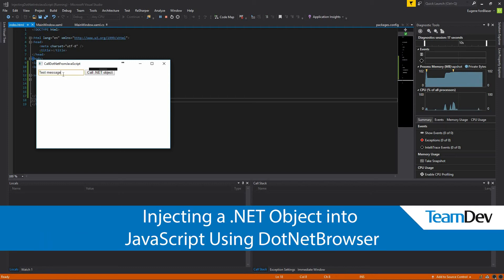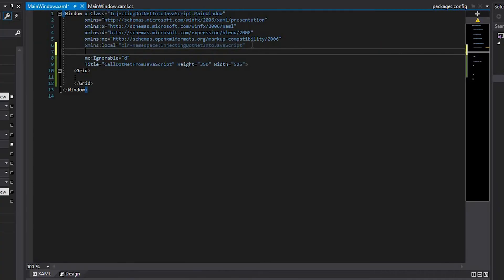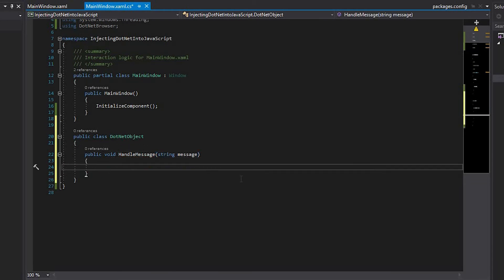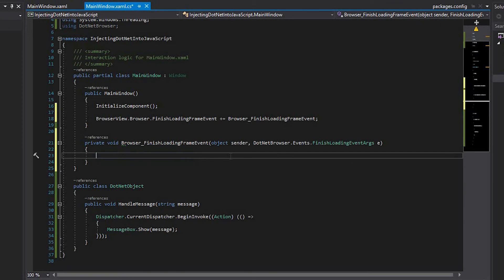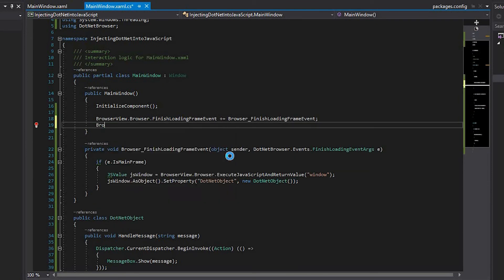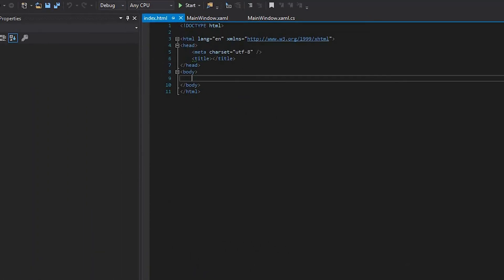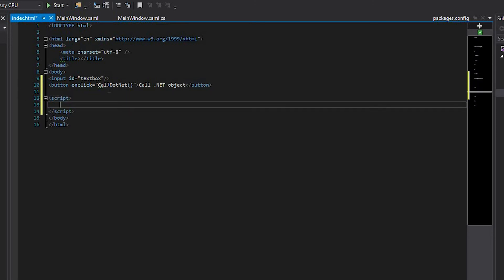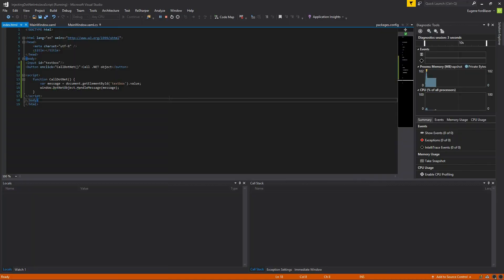Injecting a .NET Object into JavaScript Using DotNetBrowser 1.x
Today we are talking about  Injecting a .NET Object into JavaScript Using DotNetBrowser

About DotNetBrowser:
DotNetBrowser allows embedding a Chromium-based browser to your .NET app to display and process HTML5, CSS3, JavaScript, Flash etc.

For more ideas on using an advanced browser-component in your .NET application, please see examples on DotNetBrowser support

Transсript:

00:07 Create and Configure a WPF Solution with DotNetBrowser

00:12 Create a WPF project. Then add the DotNetBrowser NuGet package and the valid licenсe file as an embedded resource

00:22 You can find detailed instructions in the previous tutorials. (Check out the links under this video)

00:24 Mark up the MainWindow

00:26 Add the Xml Namespace for the DotNetBrowser.Wpf library in the MainWindow.xaml

00:36 Create the WPFBrowserView component and define its name

00:42 Implement the MainWindow Behaviour

00:45 Define the public ‘DotNetObject’ class

00:49 Then define the public void ‘HandleMessage’ method with the ‘message’ argument

00:58 Inside  this method begin invoking  the ‘MessageBox.Show’ method using the CurrentDispatcher. The usage of the Current dispatcher is required because the JavaScript side calls injected objects from the non-UI thread

01:19 Now you need to create the ‘Browser.FinishLoadingFrameEvent’ handler

01:26 Inside  the handler check that the loaded frame is the main frame

01:30 Then create the ‘JSValue jsWindow’ variable

01:35 And get the ‘window’ object from the JavaScript side using the ‘Browser.ExecuteJavascriptAndReturnValue’ method

01:42 Inject the new instance of the ‘DotNetObject’ class using the ‘JsObject.SetProperty’ method

01:55 After subscribing to the ‘FinishLoadingFrameEvent’ , call the ‘Browser.LoadURL’ method with the path to the html file which will be created in the next step

02:13 Create an HTML File

02:17 Add a new html file to the solution and call it “index.html”

02:23 Change the “Copy to Output Directory” property value to “copy always”

02:28 Add the text input with the “textbox” ID value

02:36 Add a button and call the ‘CallDotNet’ function in the onclick handler

02:45 Add the script section

02:53 Define the ‘CallDotNet’ function

02:56 Get the text from the ‘textbox’ element

03:07 And then call the ‘window.DotNetObject.HandleMessage()’ method

03:13 The name of the window property we’re calling corresponds to the name of the registered .NET object

03:18 Build and Launch